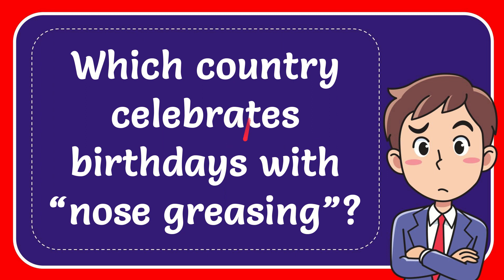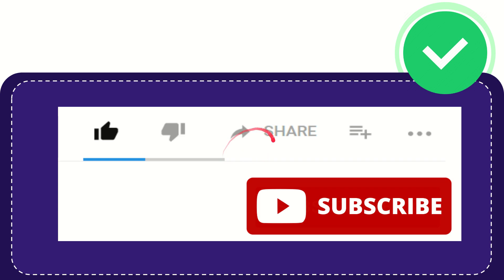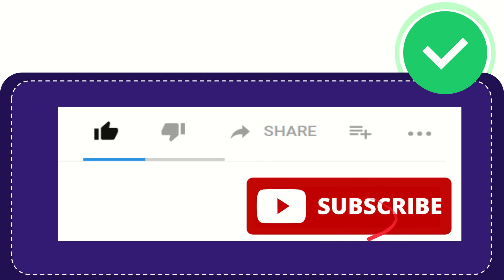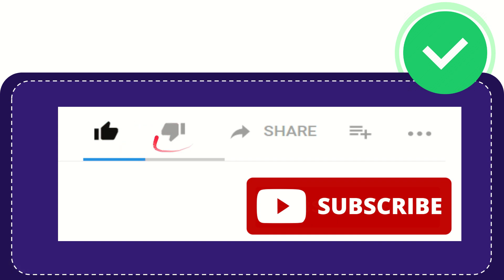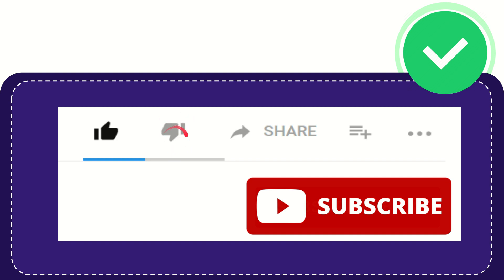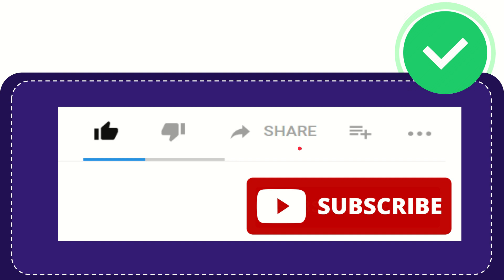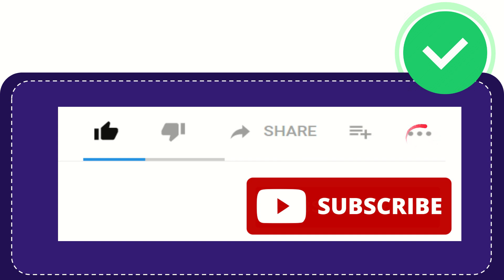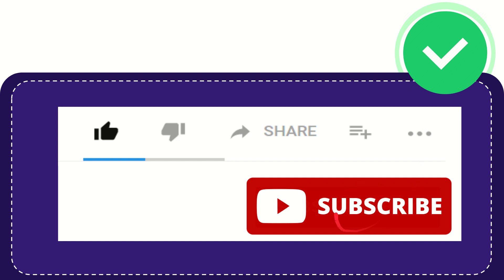Which country celebrates birthdays with “nose greasing”?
Which country celebrates birthdays with “nose greasing”? NEW VIDEO#